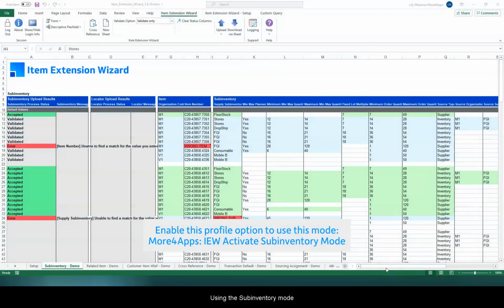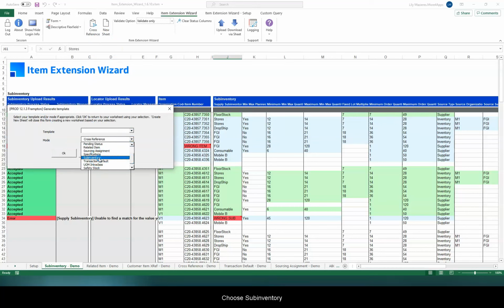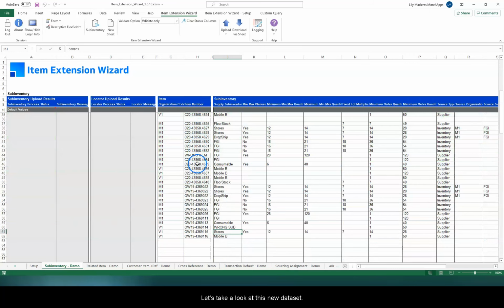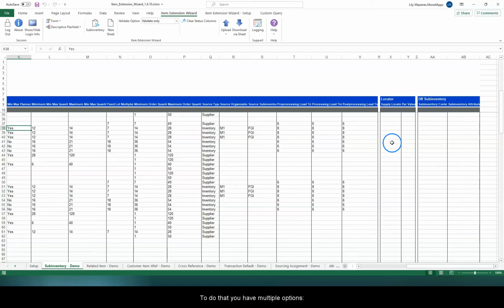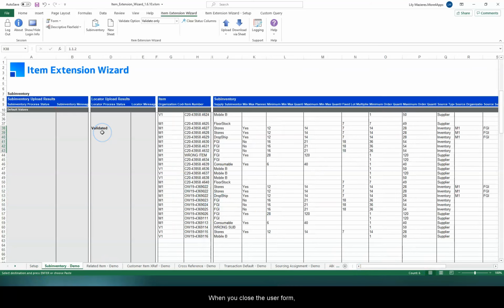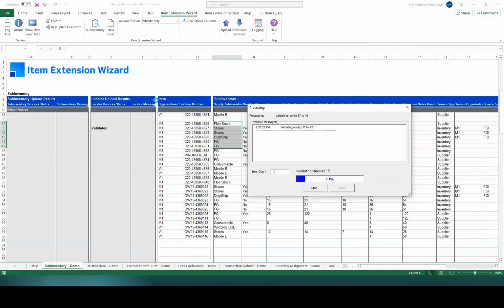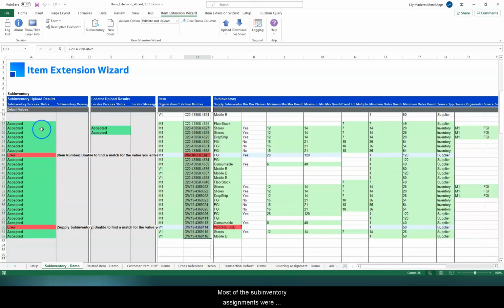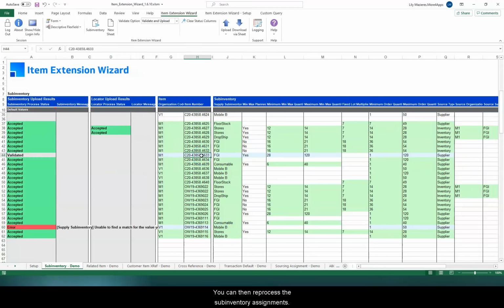Item Extension Wizard - Setting up and maintaining Item Subinventory Assignments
In this video you will see how easy it is to Setup and Maintain your Item Subinventory Assignments for Oracle E-Business Suite.